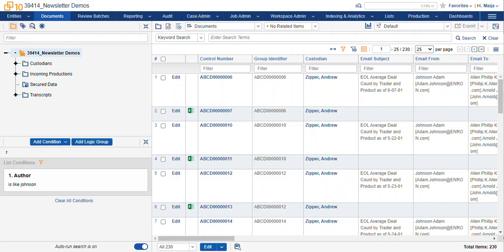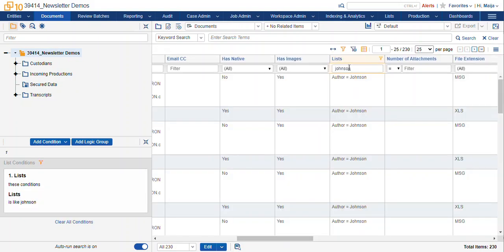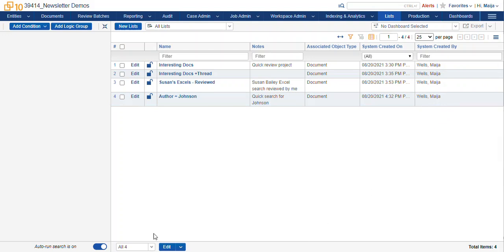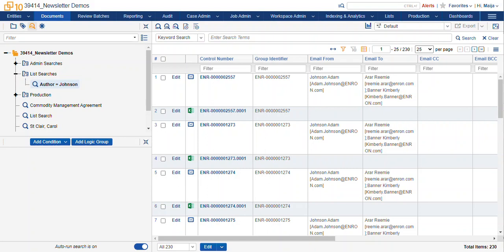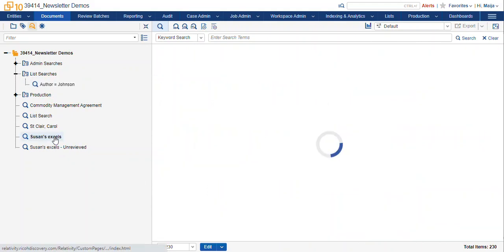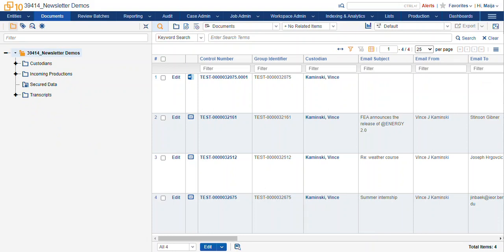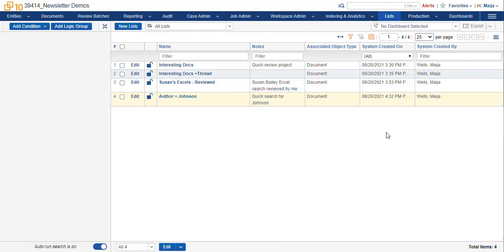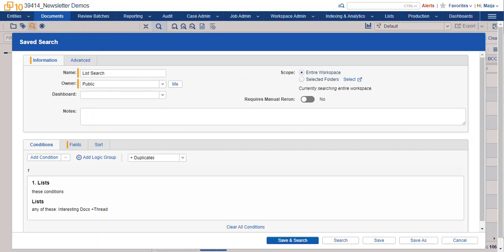Ricoh Relativity Review: Lists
Learn about Lists in Relativity and some tips and tricks to make it work better for you. For more information about this or Ricoh Relativity,